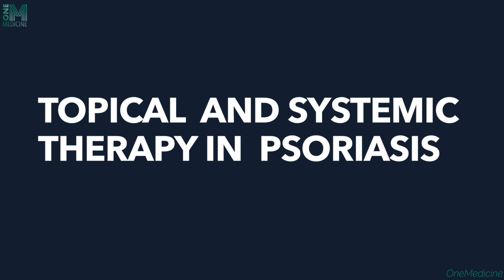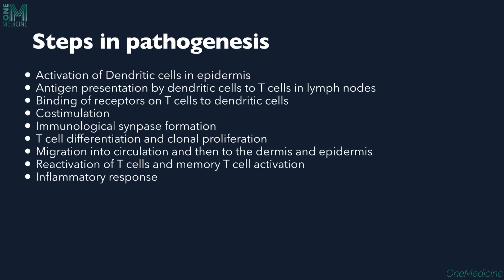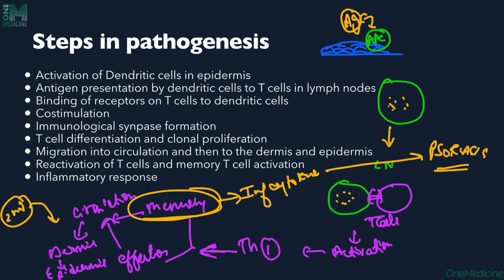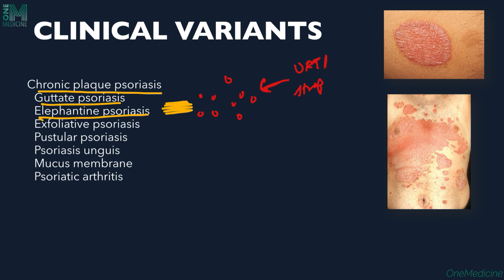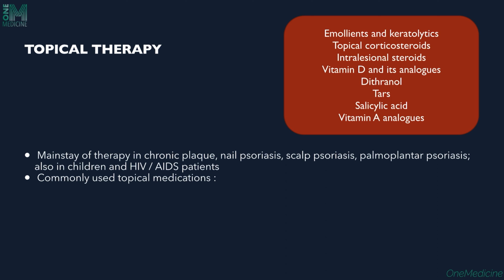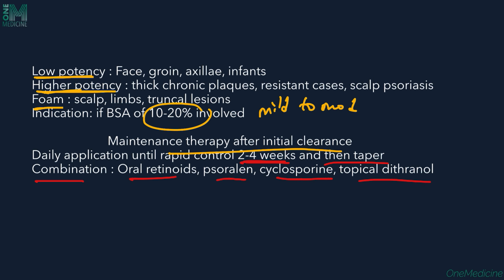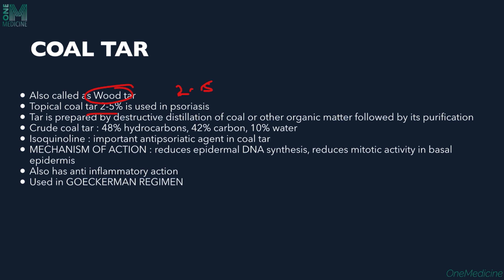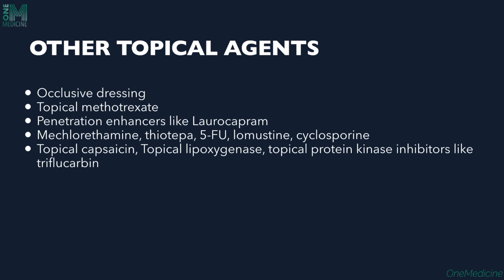Chapter 27 (Part 1) Topical Therapy in Psoriasis | Dermatology | OneMedicine